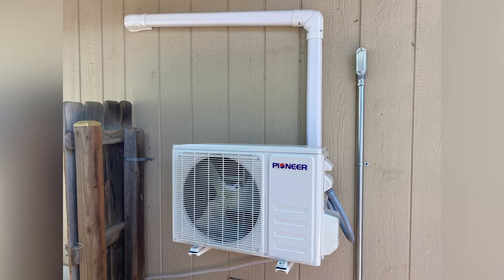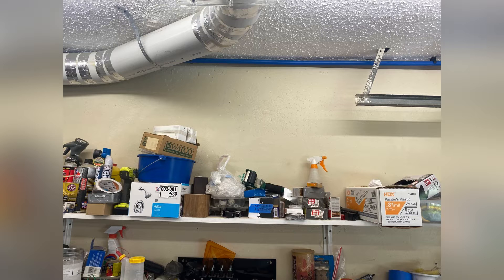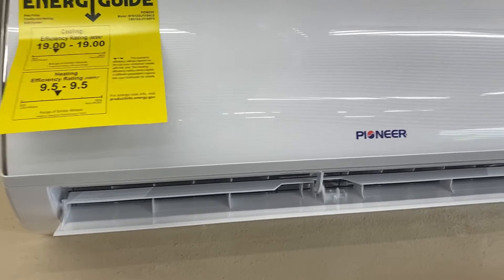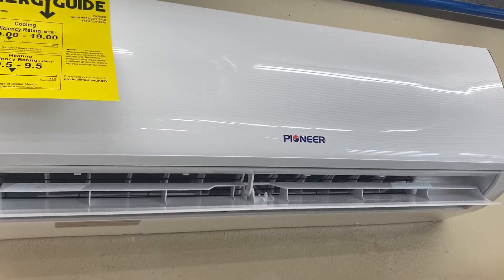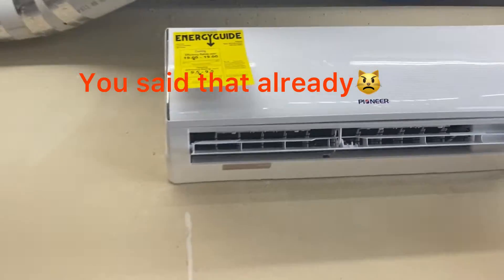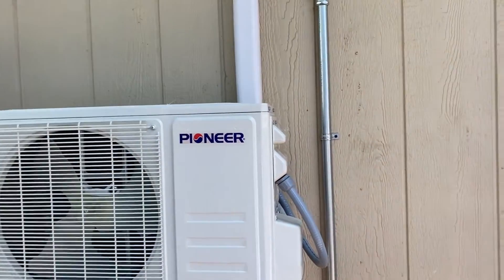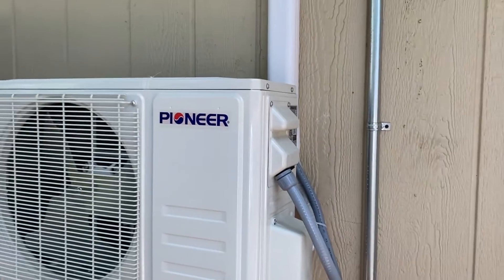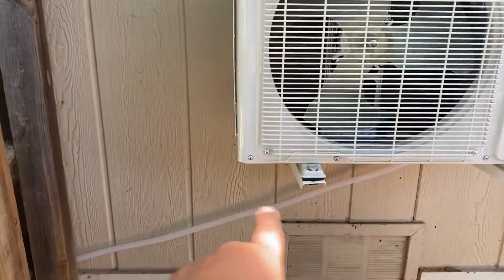Oder Your Unit Online We Can Install It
Pioneer WiFi Mini Split Installation